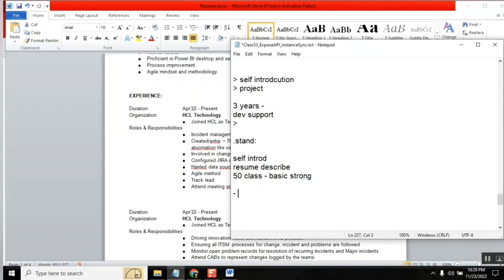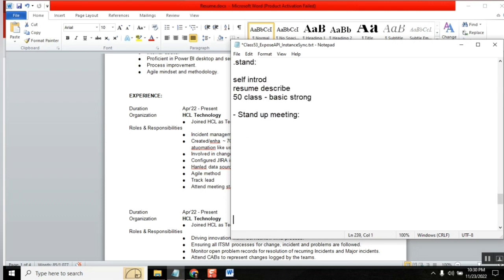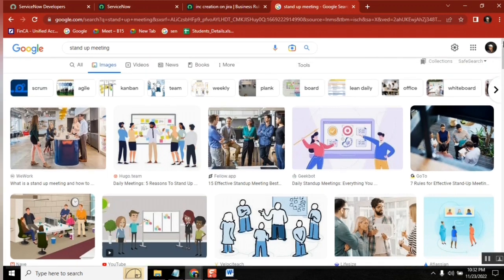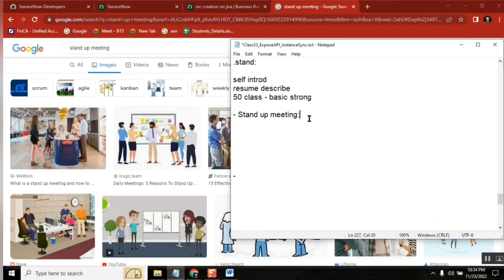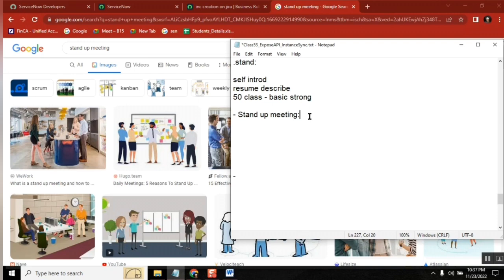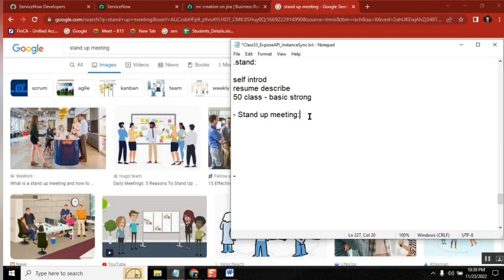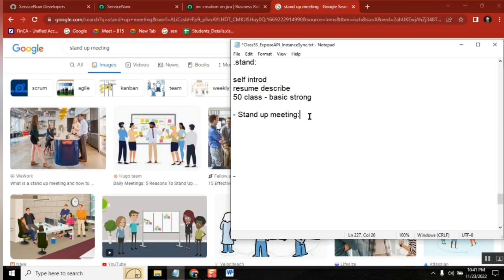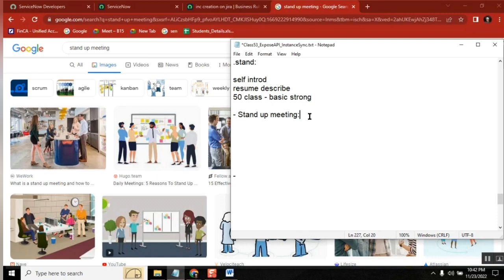Daily servicenow developer activities